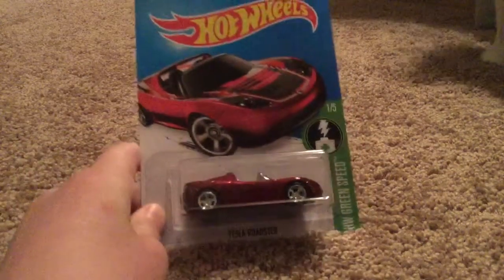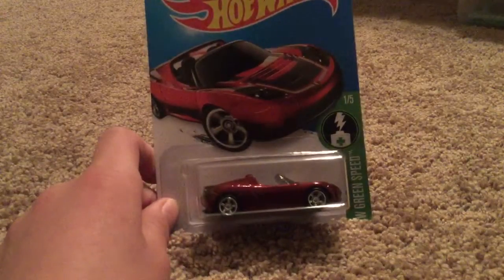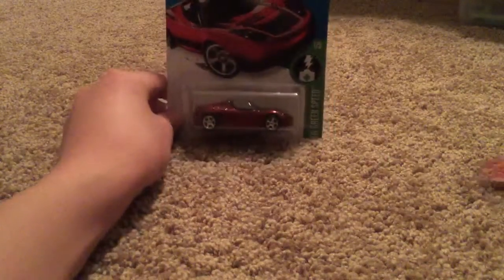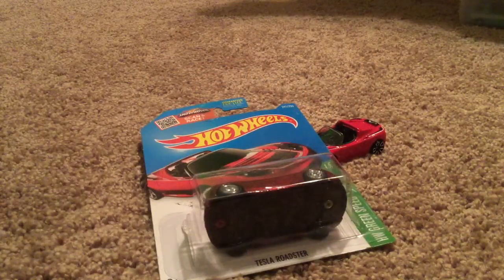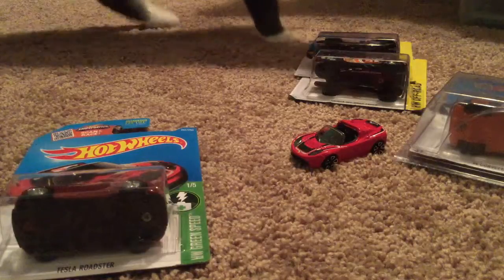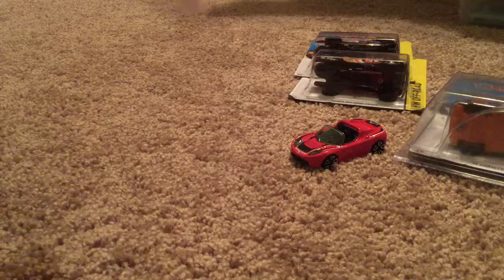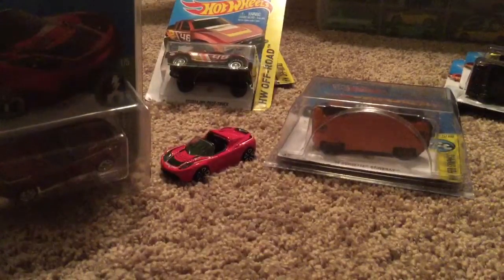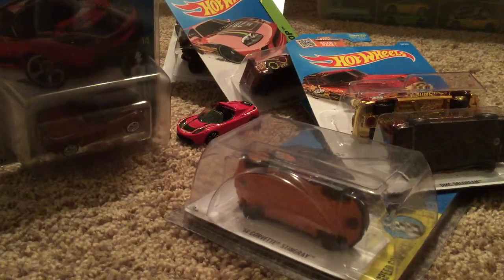eBay Buy- $uper! (2016 Car)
Awesome car.